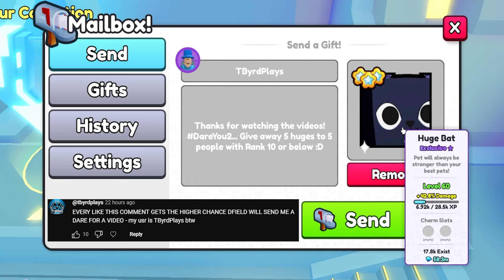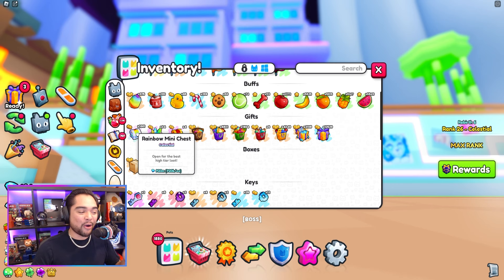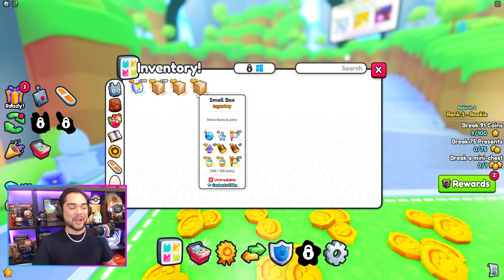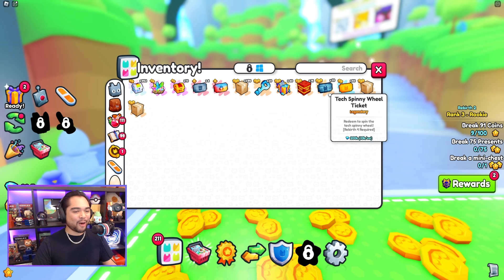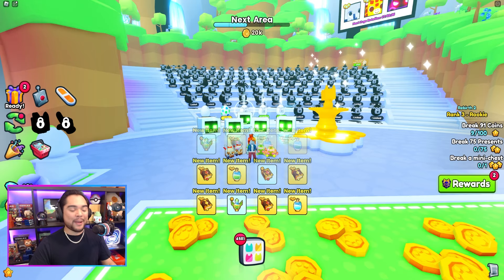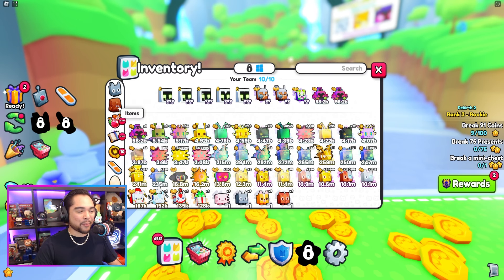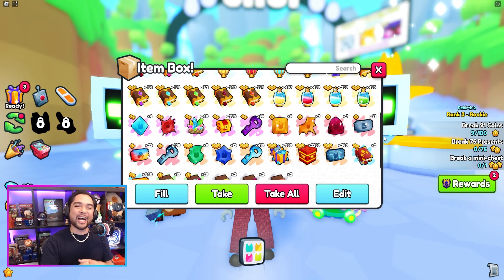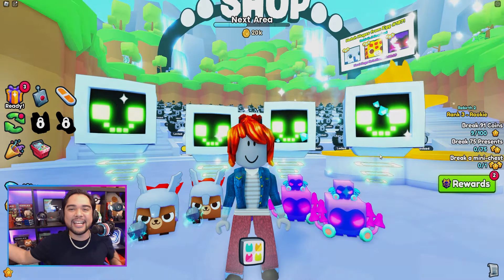Worth IT? OPENING 1,001 RAINBOW MINI-CHEST! Pet Simulator 99!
Today we open 1,000 Rainbow Mini Chests for SCIENCE! Are they worth it, or not? What do you think?

⭐Star Code: DFIELD if you love RAINBOW CHESTS⭐